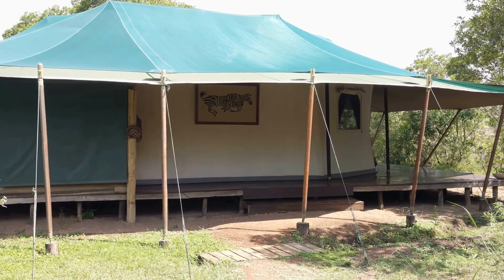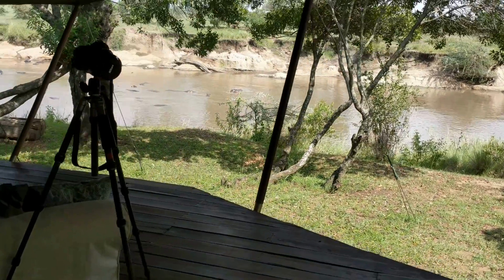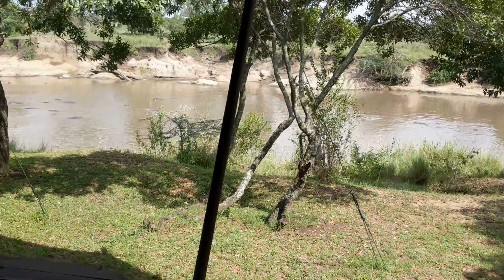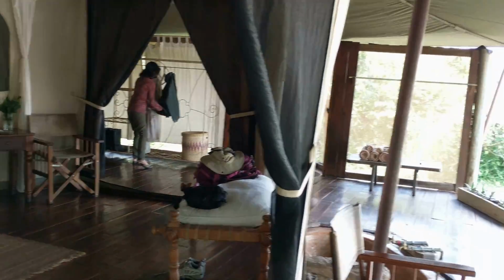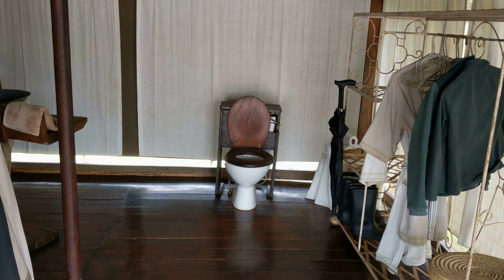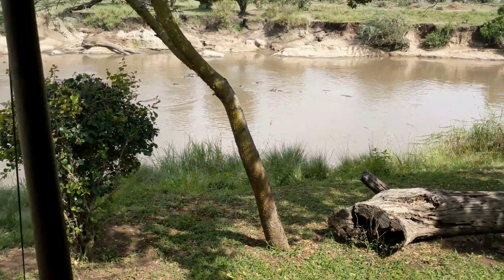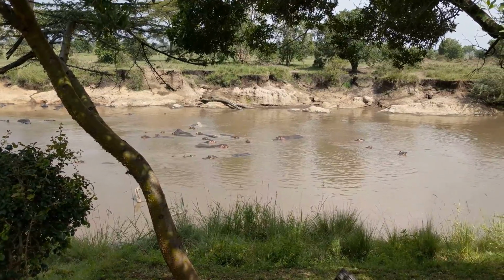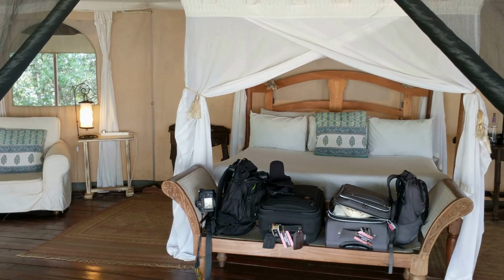Mara North Conservancy, Kenya - Ngare Serian room tour 2018 Jan. 13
A tour of our room at Ngare Serian camp in the Mara North Conservancy, Kenya